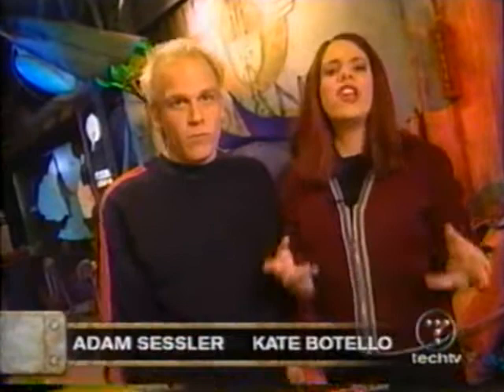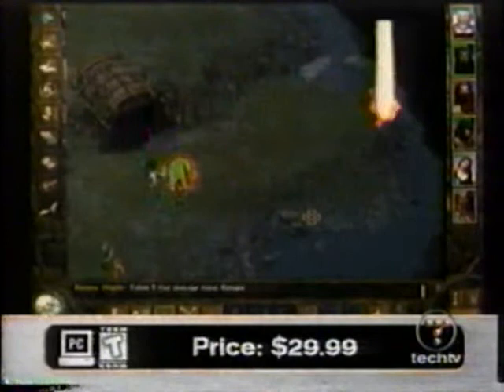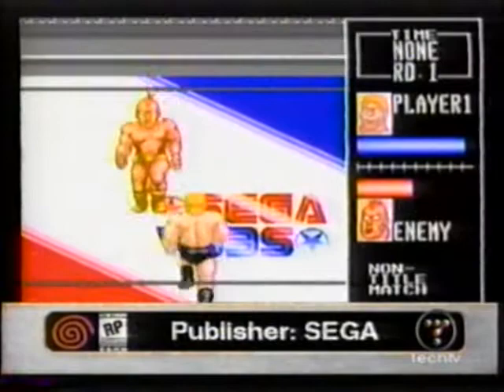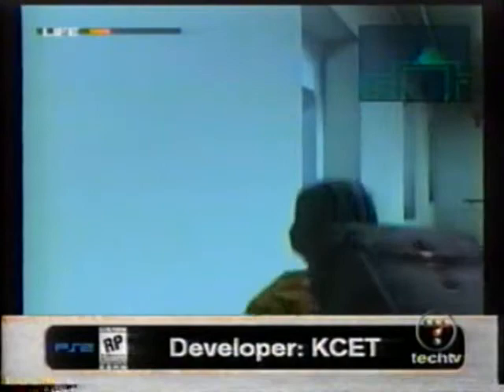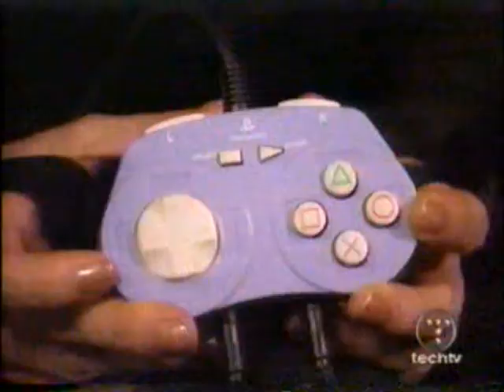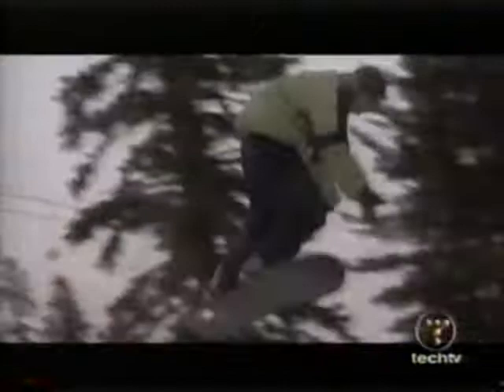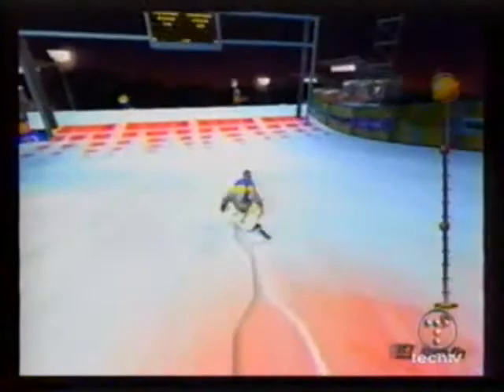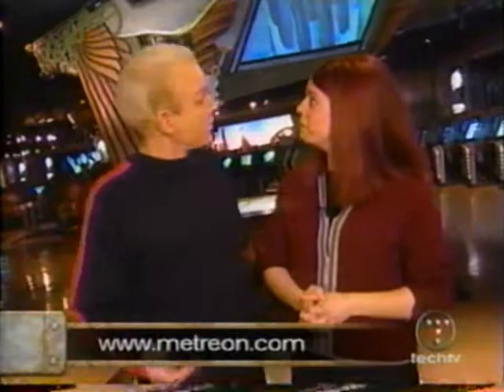TechTV - Extended Play - UNDATED #7 - (Part 2)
PLEASE NOTE: THIS IS COMING FROM MY OWN VHS COLLECTION. WILL GET MORE UP AS SOON AS I GET THEM OFF OF THE TAPES AND ONTO MY COMPUTER

The only surviving TechTV show to date (now known as X-Play on G4TV) hosted by Adam Sessler and Kate Botello